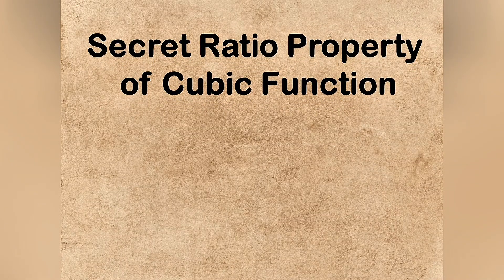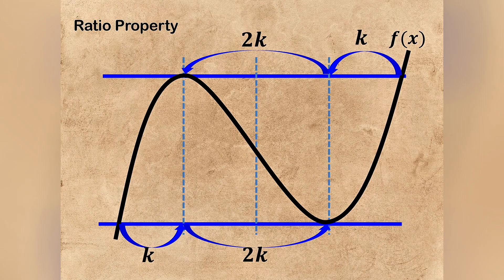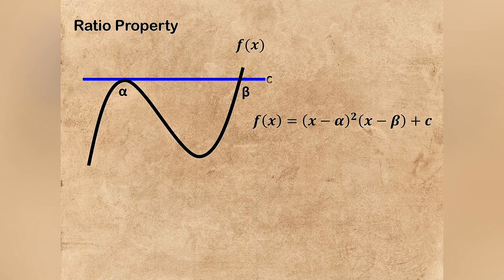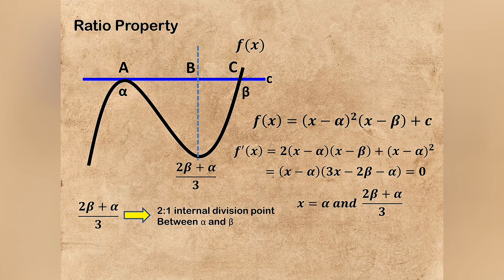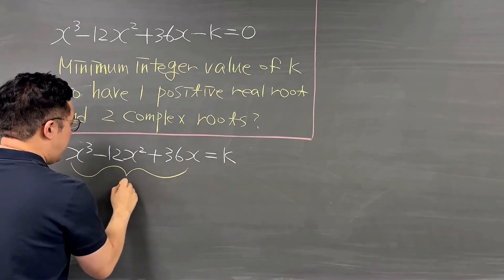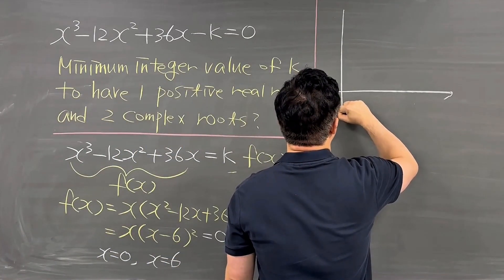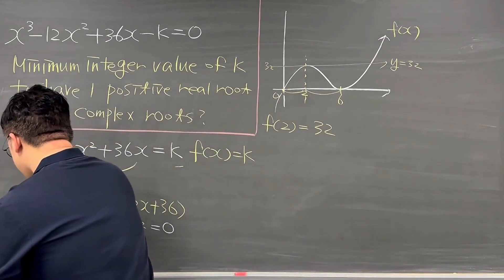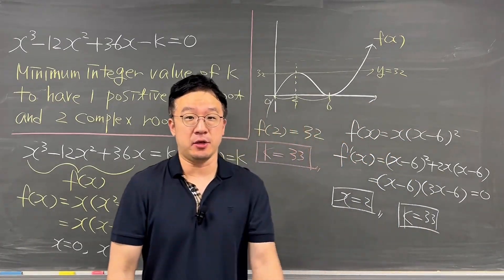One of the Most Powerful Math Techniques No One Knows Who Invented It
In this video, I am introducing a very interesting ratio property of a cubic function that not many people know of. With this ratio property, you can solve many advanced cubic equation-related math problems quite easily.